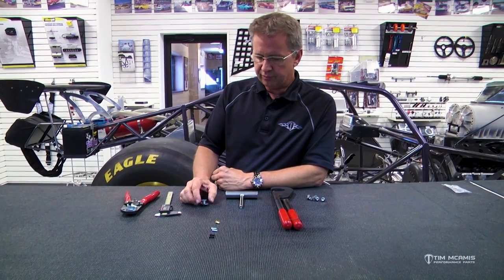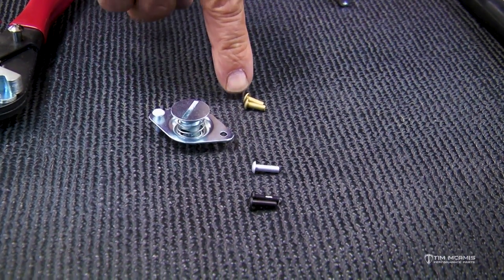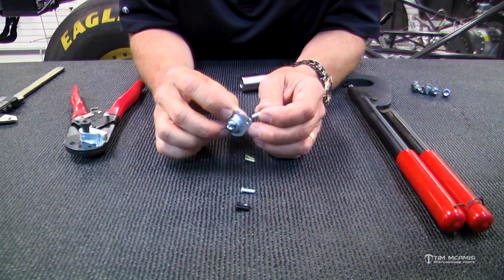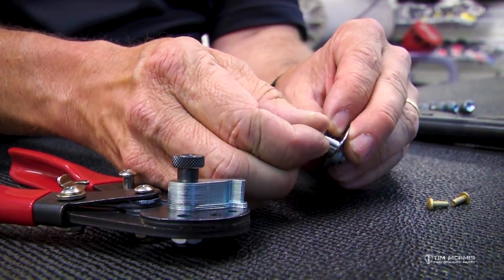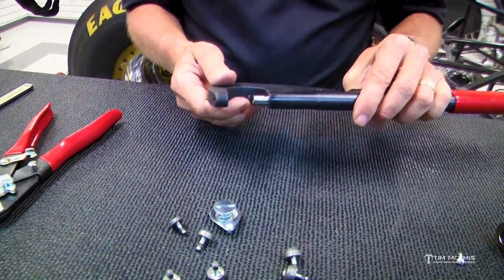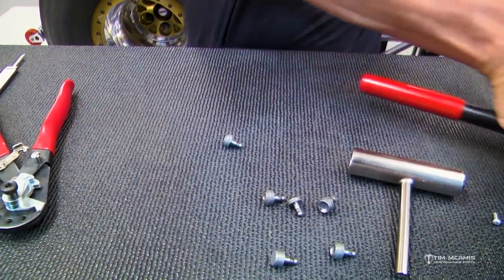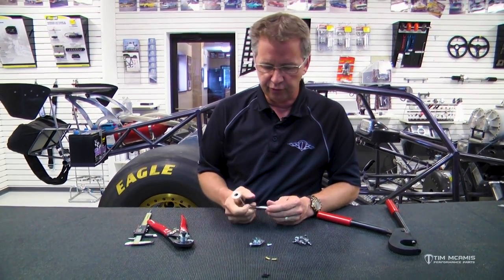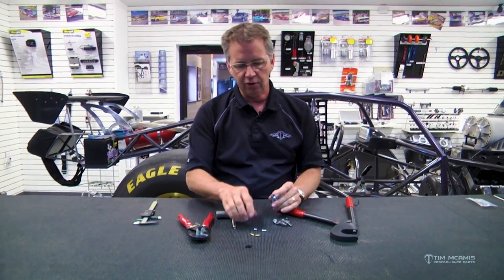Solid Rivet Installation & Tools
The final video in our Quarter-Turn Fastener series goes in-depth on solid rivets; also known as smash rivets. Along with a look at how these rivets are used and tools necessary for installation; Tim explains why solid rivets should be used for self-eject fasteners.

Thousands of different fasteners are used in motorsports and one of the most popular used for securing body panels and interiors are called, “Quarter-Turn Fasteners,” also known by the brand name “Dzus.”

With literally hundreds of quarter-turn fastener types, mounting configurations, size and thickness options, finding the right combination for your application can be extremely frustrating. Additionally, if the fasteners are not used or installed correctly, they are easily lost and in some cases, cause thousands of dollars in damage to body panels and paint.

To clear up some of the confusing regarding quarter-turn / dzus fasteners, we have put together a series of in-depth videos that will make it easy to select, install and maintain the correct fasteners for your application.

The information contained in this video is based on the opinion of Tim McAmis and his 30+ years in the motorsport and manufacturing industries.  Any action you take based upon the content provided shall be done at your own risk.